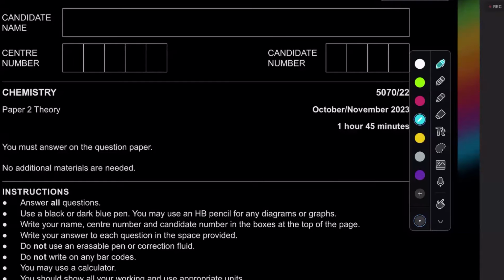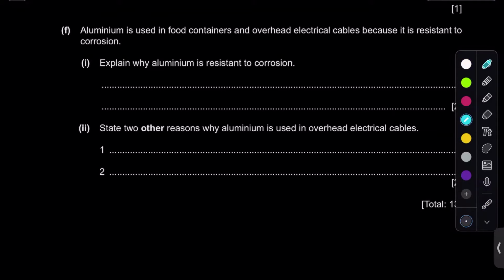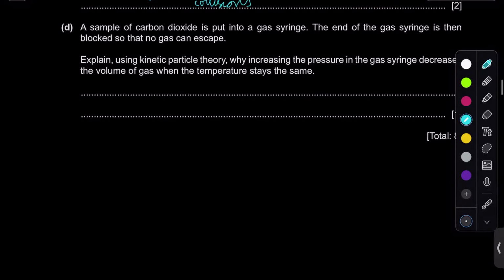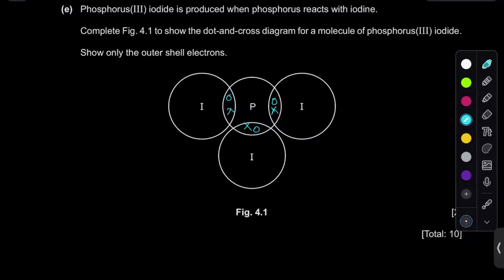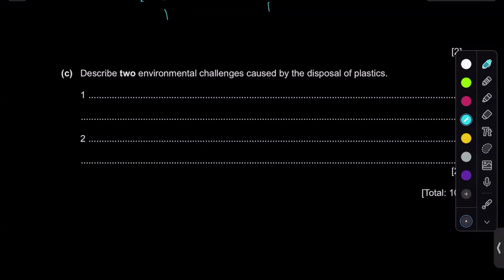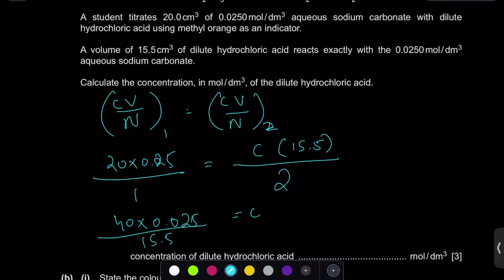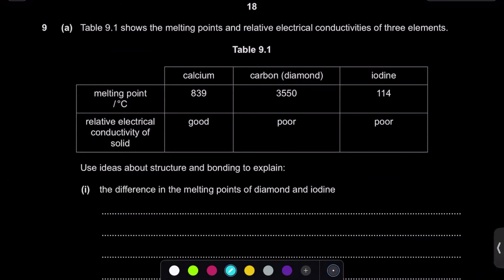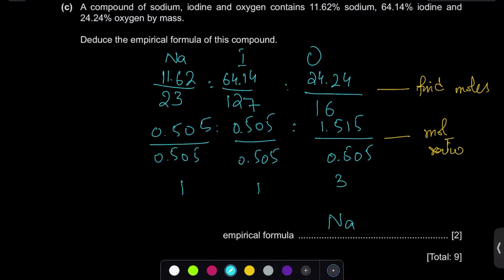Paper 22 October 2023 | O level (5070)